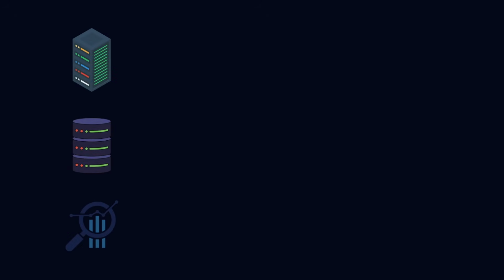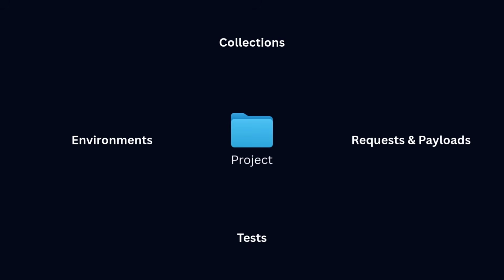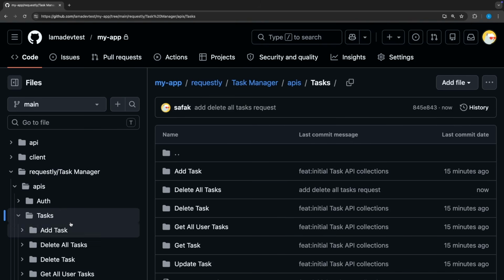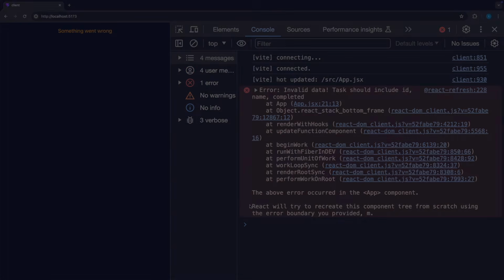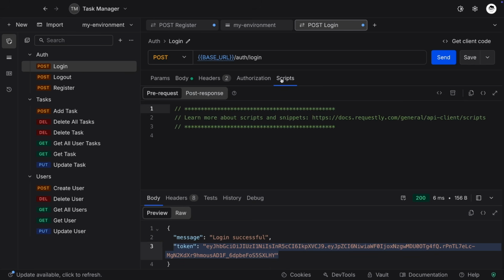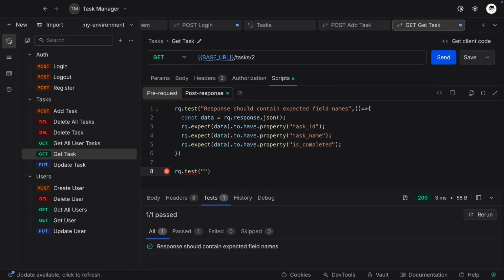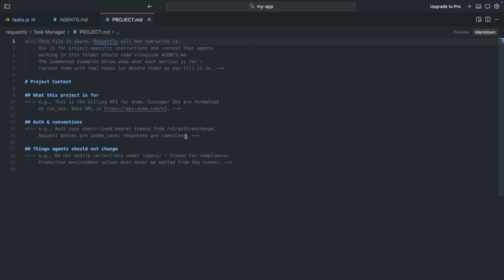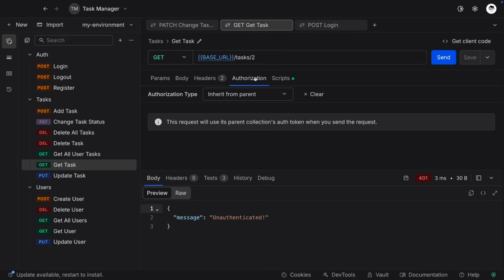This Postman Alternative Changed My Entire API Workflow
Most API clients require a cloud account and sync your API data to the cloud. Here's a fast, free, local-first alternative that works with Git and LLMs.

00:00 Local-First vs Cloud-First API Clients (Postman Alternative)
01:50 How to Collaborate on APIs Using Git?
03:16 Managing APIs Across Multiple Repositories in One API Client
04:01 How to Test APIs with an API Client?
08:33 Using AI to Build and Debug APIs (Use LLMs with Your API Client)